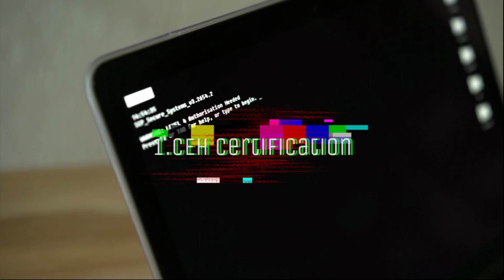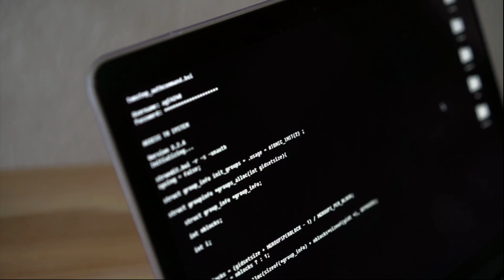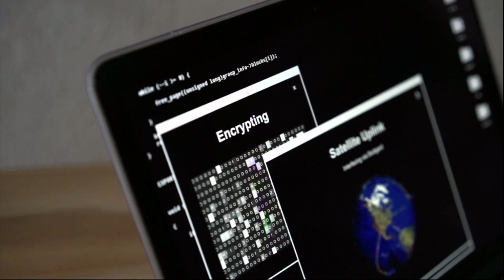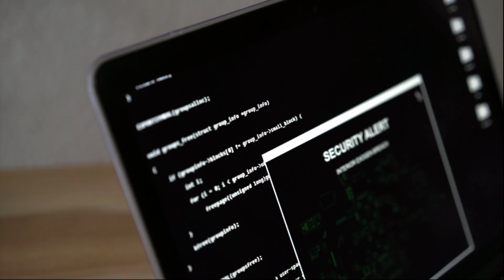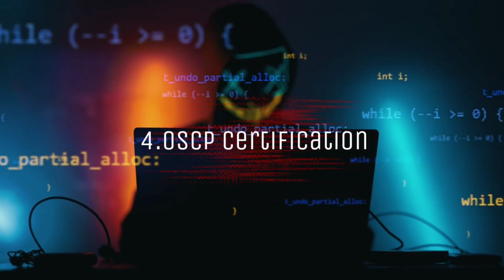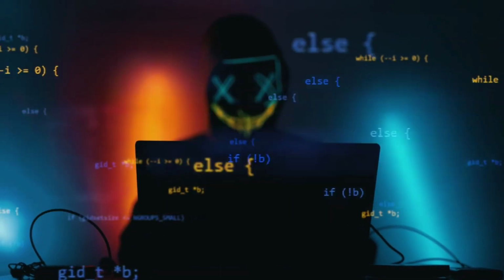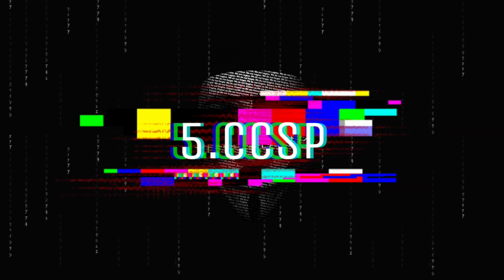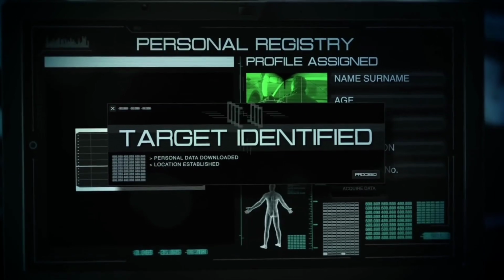Top 5 Cybersecurity Courses for High-Paying Jobs.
Copyright Description:
The information provided is aimed at promoting cybersecurity awareness, ethical hacking practices, and understanding the advancements in web 3.0 technology. We do not support or endorse any illegal activities or the misuse of the knowledge shared in our videos. The content presented is based on our research, experience, and best practices in the field of cybersecurity and technology. We encourage responsible and ethical use of the knowledge gained from our channel to enhance digital security and protect against cyber threats.